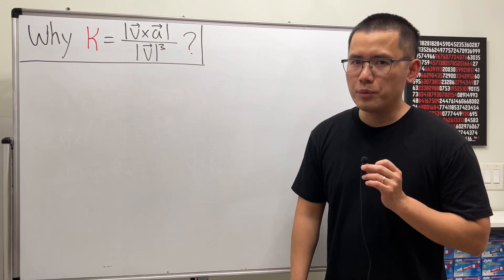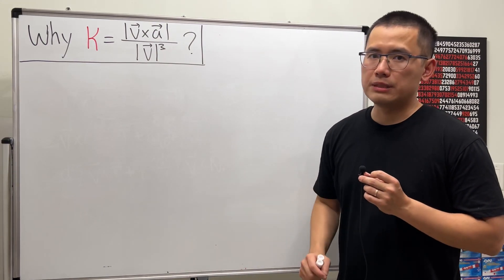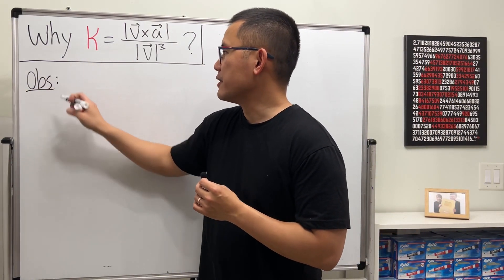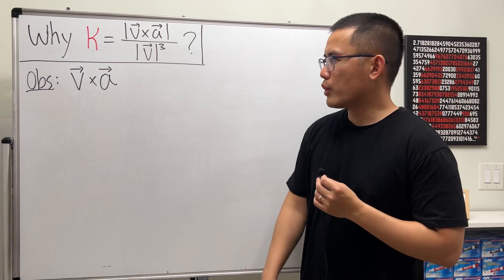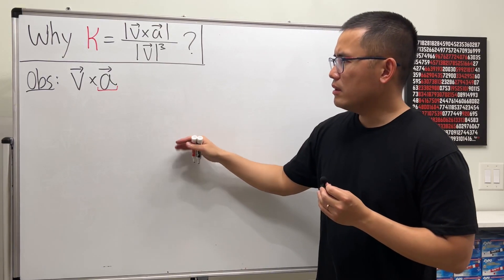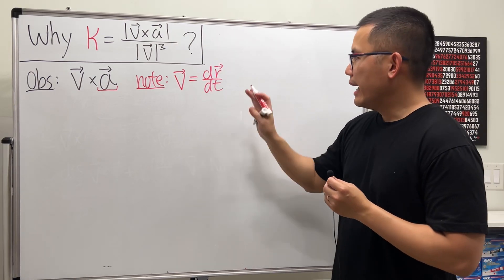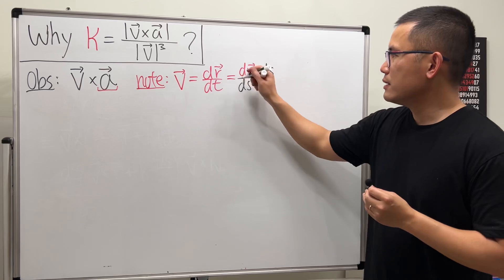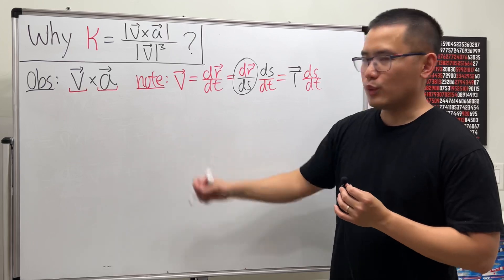Calculus 3: How to prove the curvature formula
We will prove the vector formula for the curvature.  Check out how to break down the acceleration vector